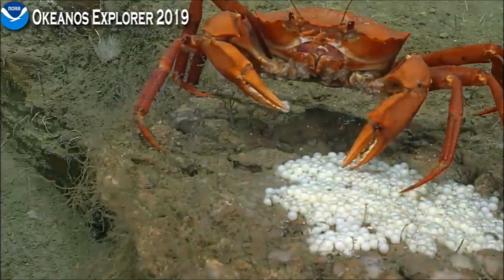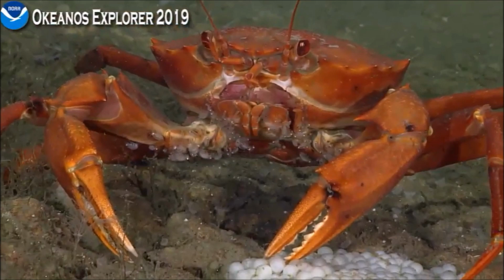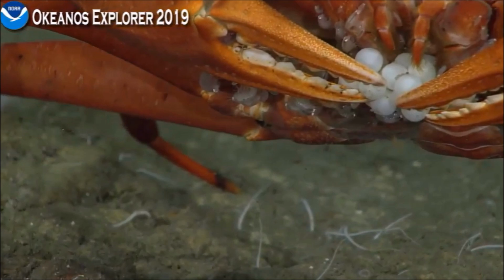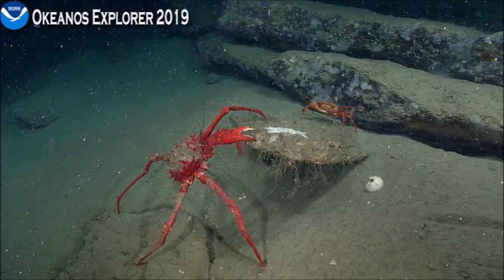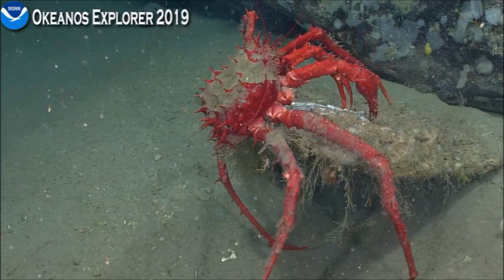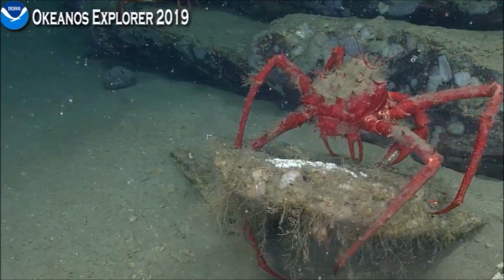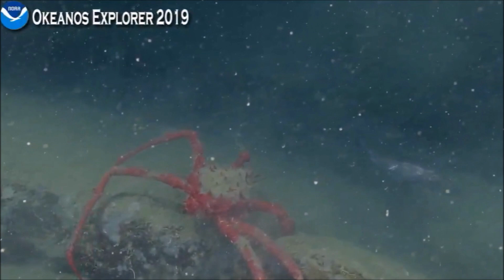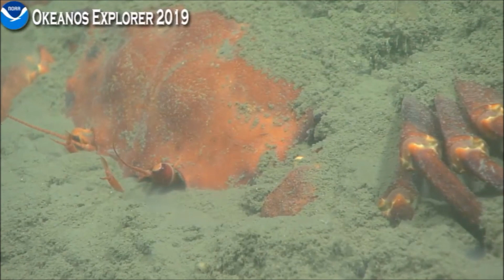NOAA Okeanos July 06- The weird world of crabs.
Great close ups of a feeding crab and a clumsy King crab.
Southeastern U.S. coast. Depth 920-890 m.